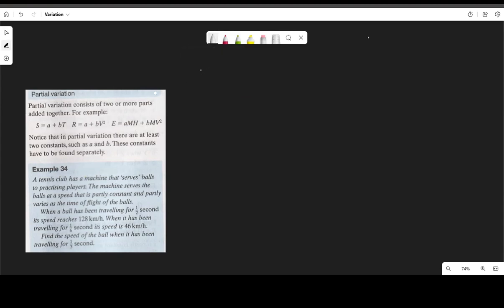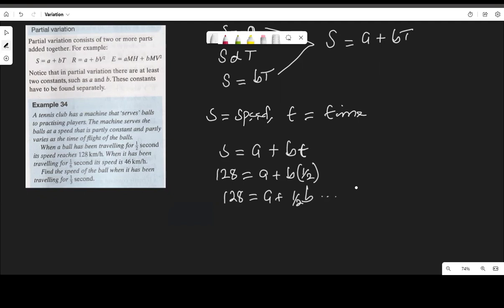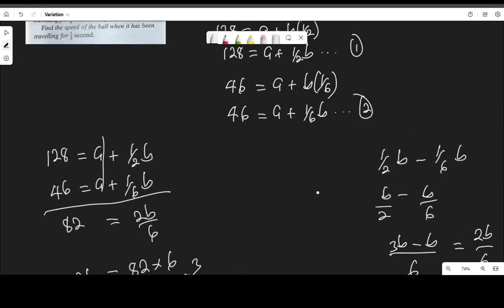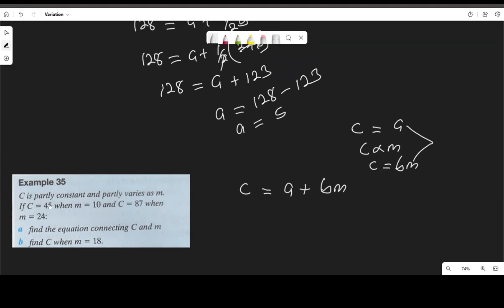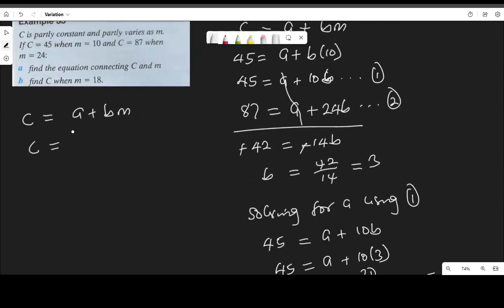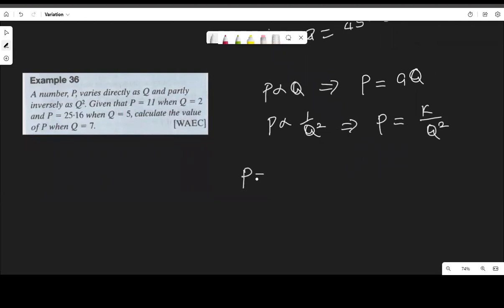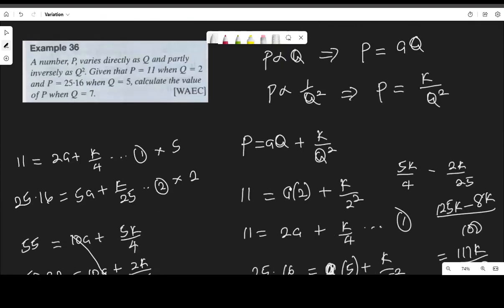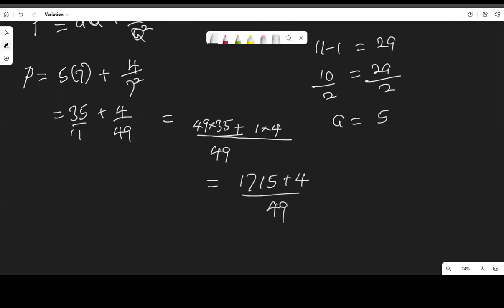Variation ( Partial Variation)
In this video, we will learn about Partial Variation.